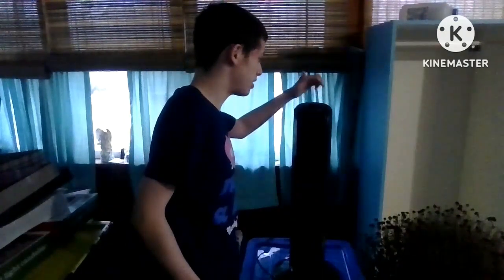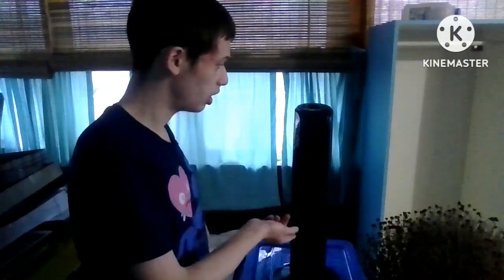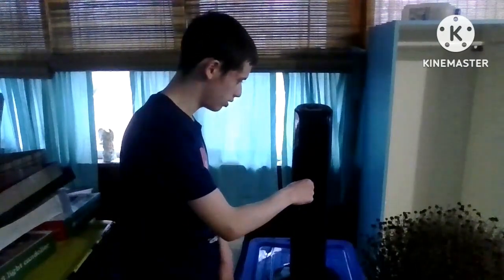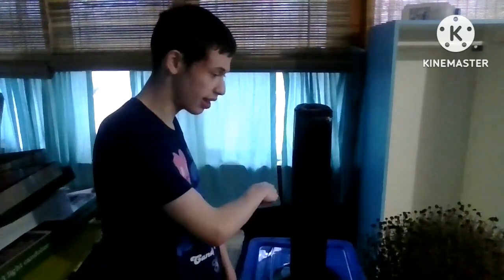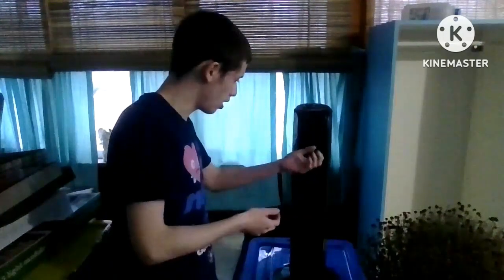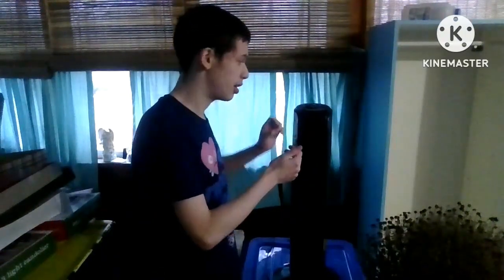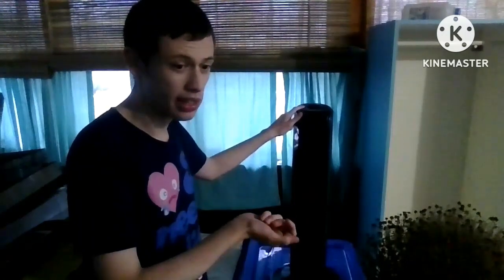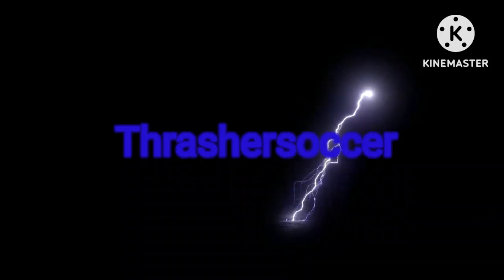how to use a penguin tower fan high level and spin | full footage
the penguin tower fan is different and their is a button behind the fan if you press the button it will spin left and right it was quite and it blows a lot of air conditioner in the back blows air as well and it spins